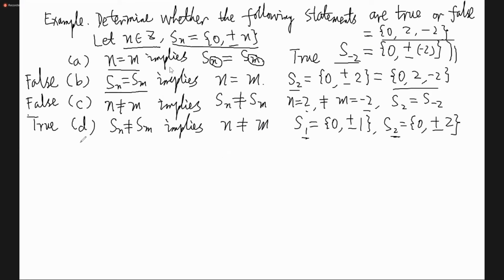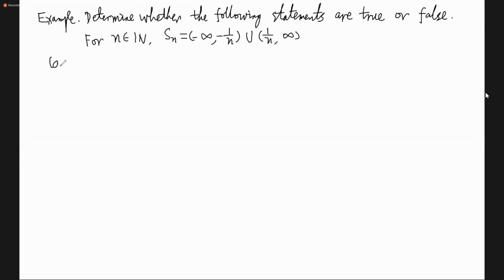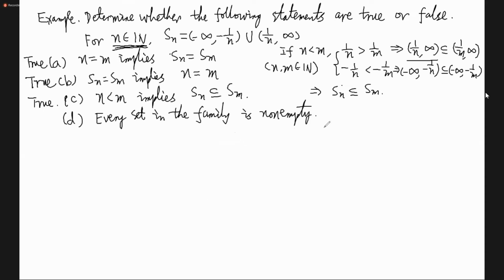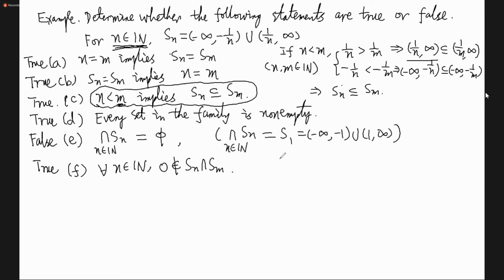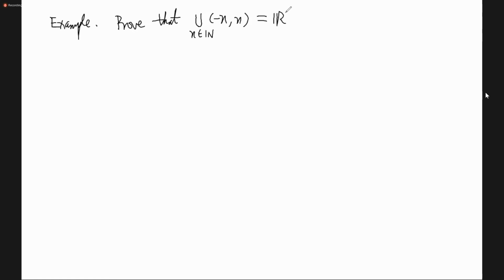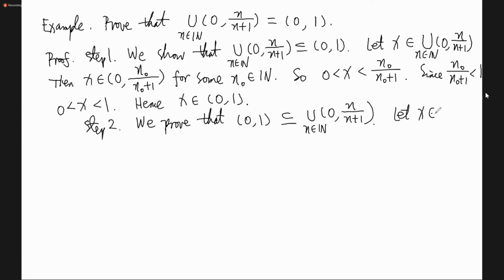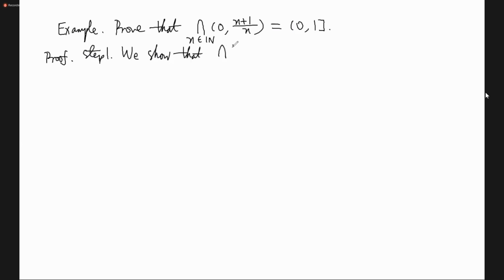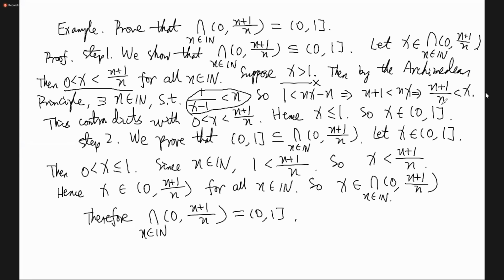Lecture 13, Oct 1, 2020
Examples on how to prove family of set theories and intervals.